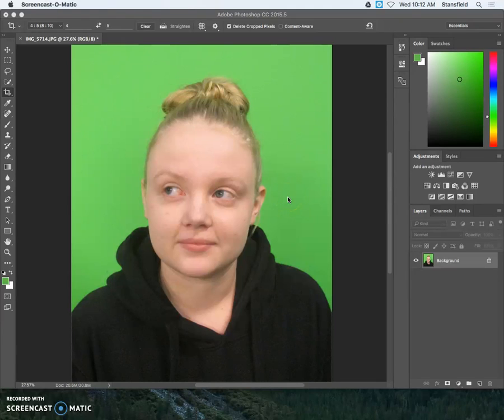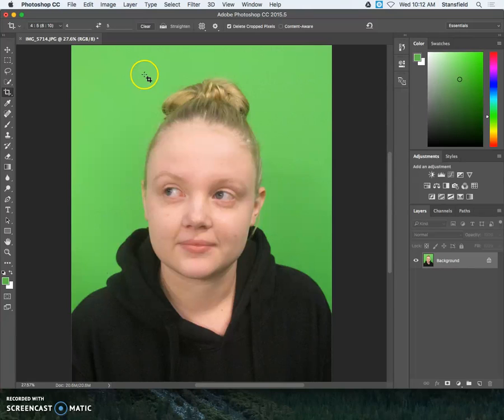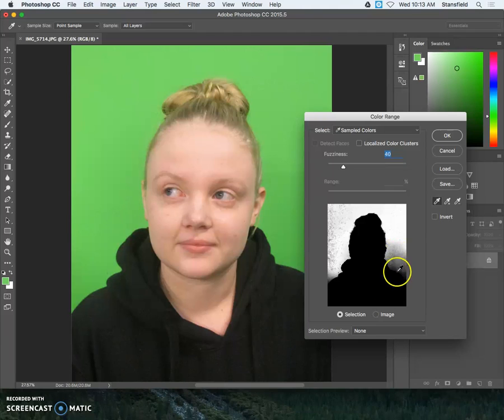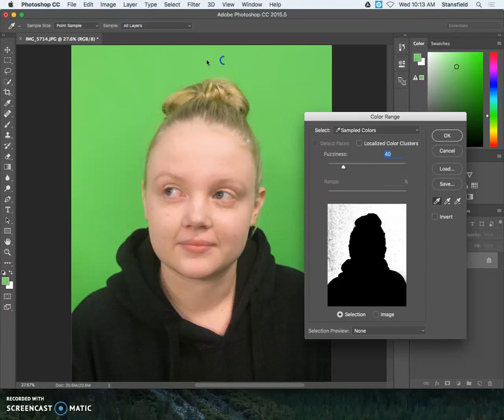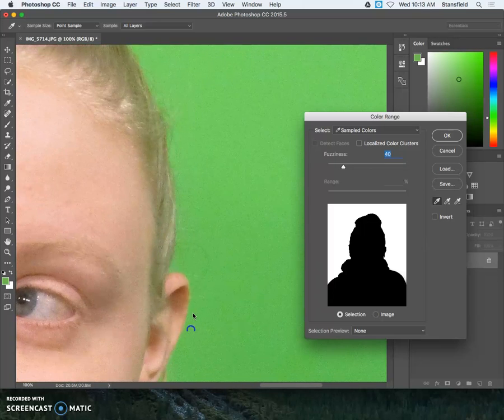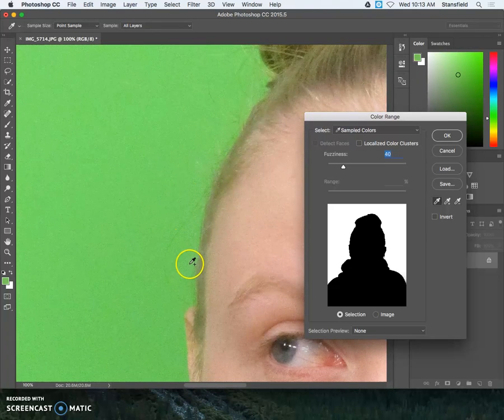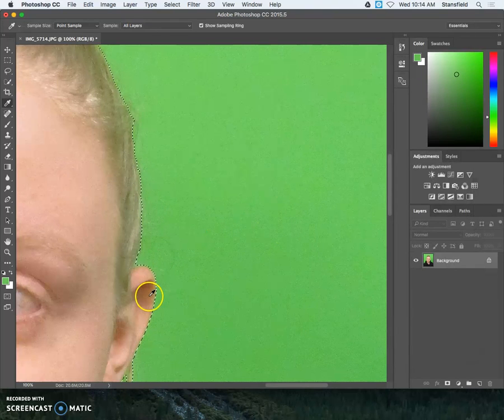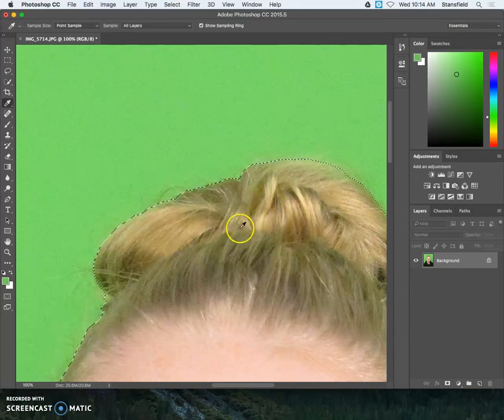Using the Color Selection Tool in Photoshop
Using the Color Selection Tool in Photoshop to select a green screen.